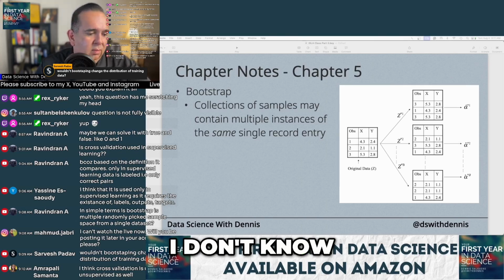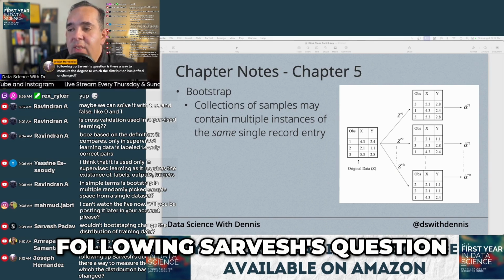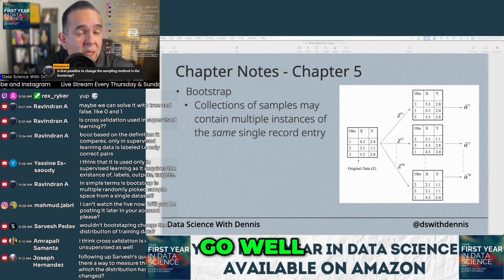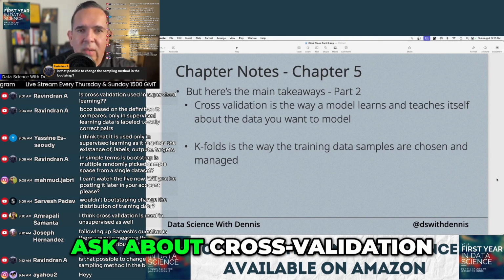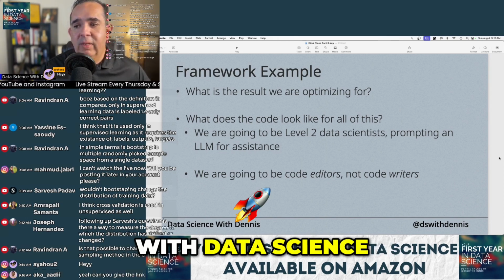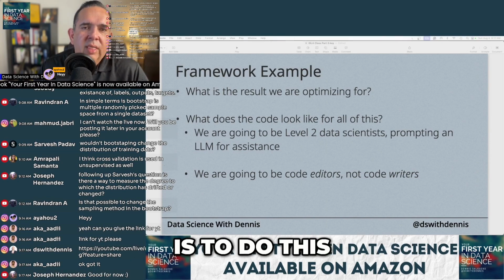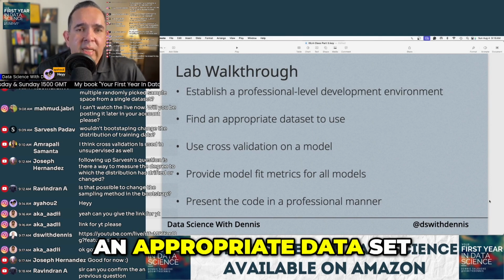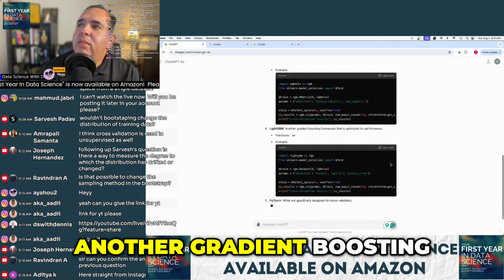Mastering Data Science Unsupervised to Supervised Simplified